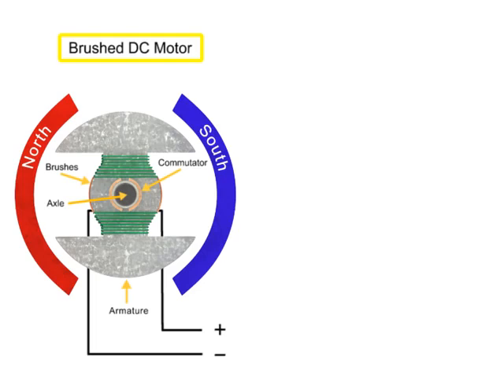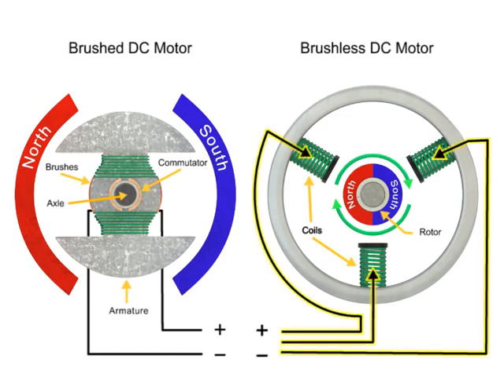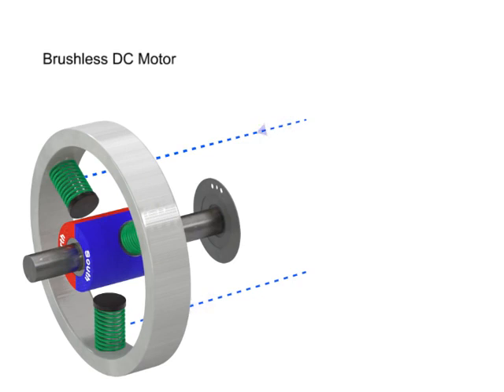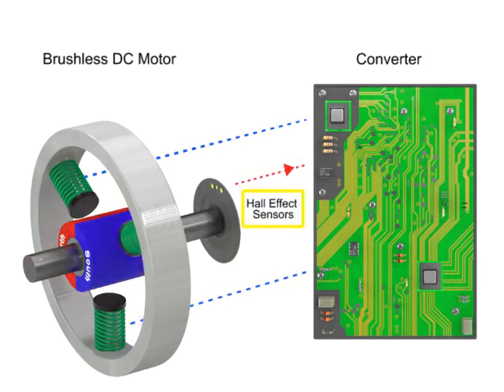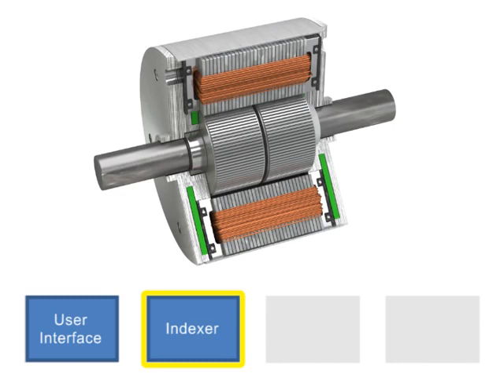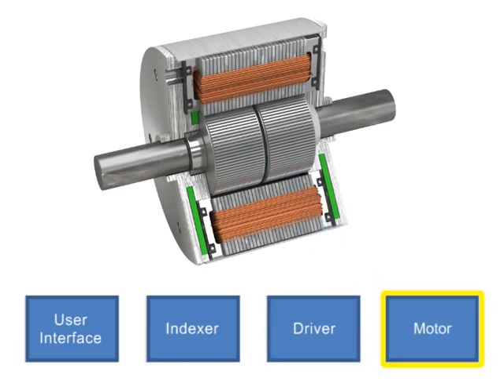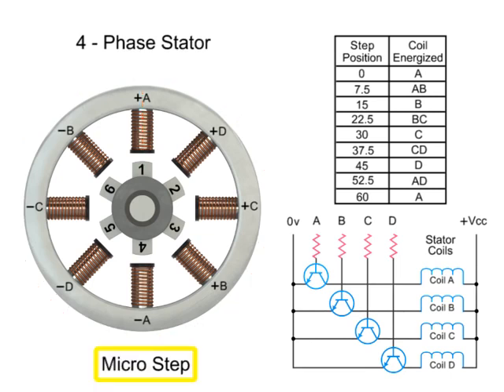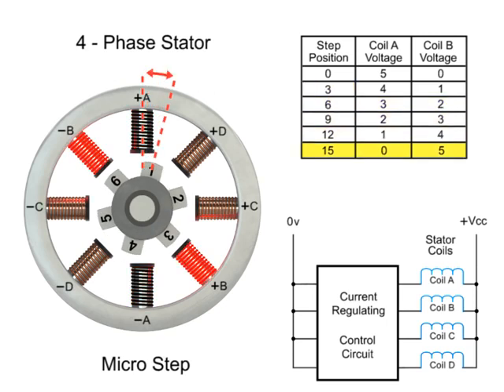SERVO MOTOR AND ELEMENTS OF MOTION